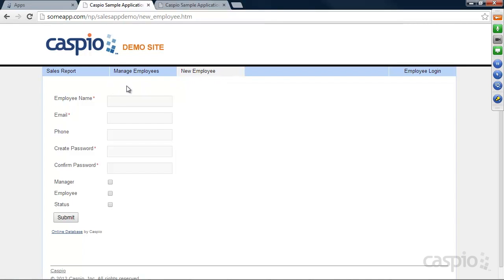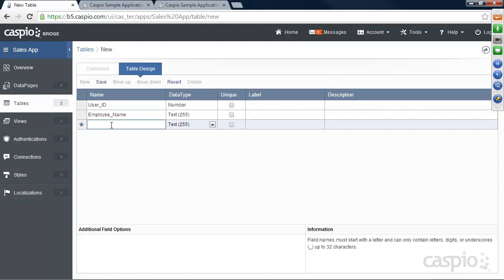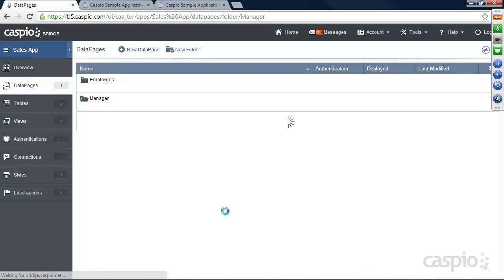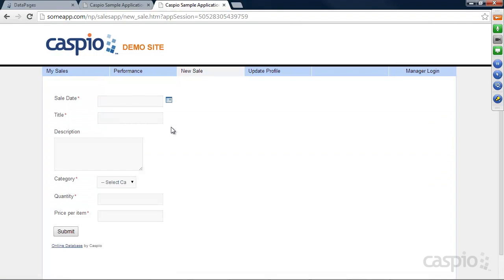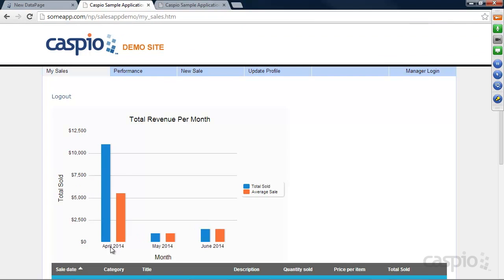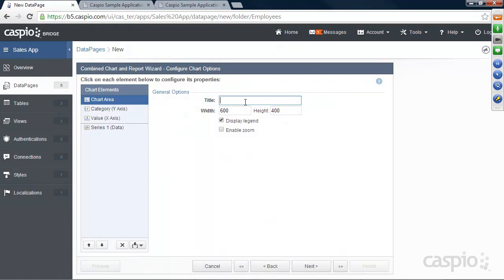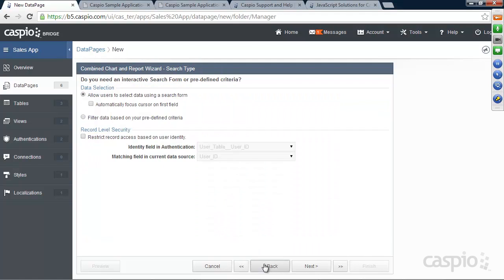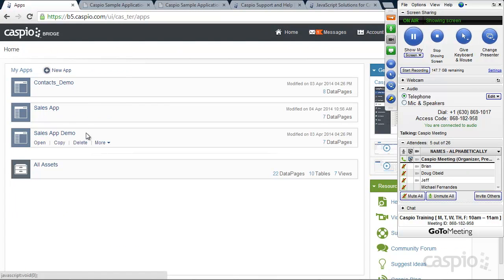Building a Sales Reporting Application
Learn how to build a sales application with multiple user roles (manager and employee) and permissions. App includes data visualization function.